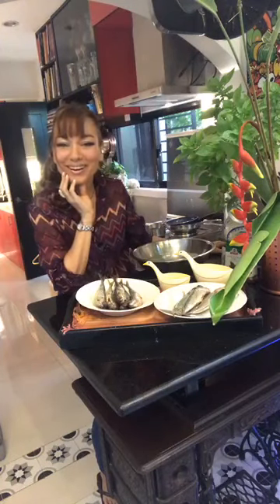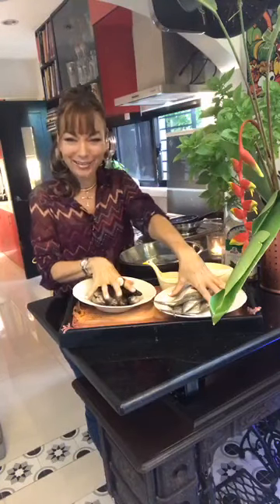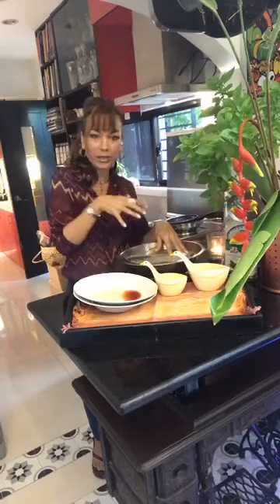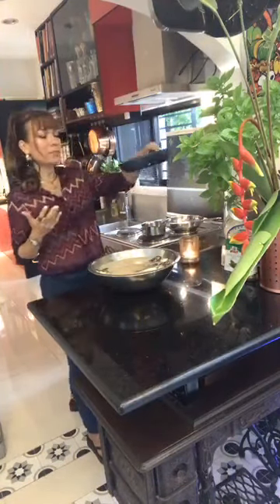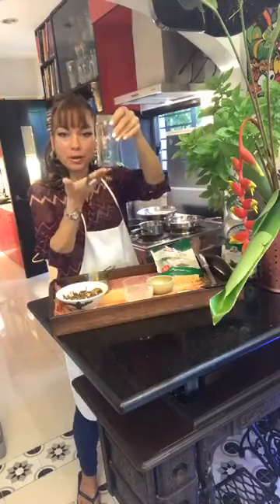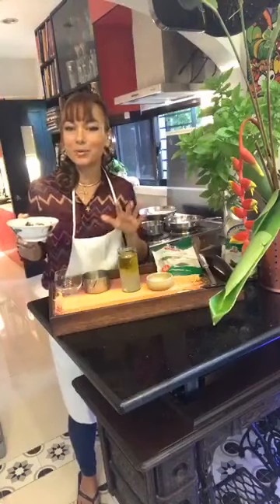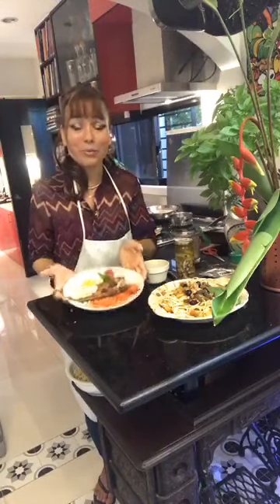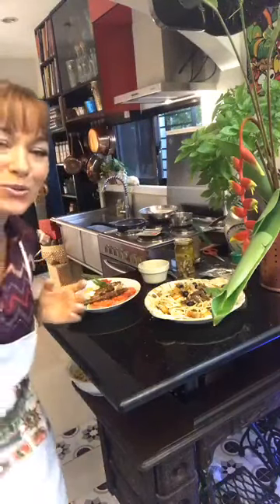Daing with less salt || Sabrina's Kitchen || Lazy Sunday's with Sabrina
Ep 6: how to make less salt healthier Daing and Tuyo diy ! Naturally preserved dried fish on lazy Sunday with Sabrina.
Great news , all my kababayans and especially fellow ilongga’s married to foreigners can have their daing and tuyo , w no stench! Do not share w your foreign hubbies unless they beg 👩‍🍳🤤
I love this recipe especially when fish is cheap in the market! During non full moon and non typhoon season! So buy as much as you can and preserve this way! Great food biz idea too.

Recipe 1: daing and tuyo in brine
1/2 kilo butterflied and cleaned fresh fish in season (matambaka , dalagang bukid, maya maya any white meat fish) w 1/2 kilo gg or dilis , tawilis etc.
In bowl make a brine of 3 cups water w 1 cup vinegar and 3/4 rth cup mccormick iodized salt. Then soak fish for 1 hour. Drain and freeze then pull out when ready to fry!

Just drizzle la española pomace olive oil in a non stick pan and fry your way to beautiful daing and tuyo!
Recipe 2: bottled shredded daing and tuyo bits in mccormick cayenne, laurel, cumin and peppercorns

In a sterilised bottle , pour slightly warmed la espanola extra virgin olive oil in half the bottle, then warmed vinegar to fill the other half . Leave enough room for shredded daing and fill into bottle . Add 2 tbsp garlic chips , 2 whole labuyo , 1/3 rd tsp mccormick cayenne and cumin. 1 tsp mccormick peppercorn and 2 laurel leaves. Seal and make sure all fish meat is covered in oil and vinegar.
You may use this same bottling recipe to preserve and extend shelf life of cheese and grilled veggies too! Just insure meat, cheese or veggie covered in oil to the brim!

Recipe 3: level up tuyo pasta w Mccormick cayenne and Italian seasoning

In pan sauté 1 cup shredded already fried tuyo in olive oil . Add 1/2 cup black olives , 1/2 cup capers, 4 tbsp sliced garlic and 2 cups tomatoes cut into chunks . Add 1 tsp mccormick Italian seasoning and 1/3 tsp mccormick cayenne . Then in about 7 minutes , pour over pasta of choice . Mix together and garnish w fresh basil or oregano herbs!
All McCormick Friends and Flavor Club spices available in your supermarkets

Happy cooking and healthy eating!! On this lazy Sunday w Sabrina! Till next week ❤️👨‍🍳👨‍🍳🇵🇭💪

Shop online for the ingredients!